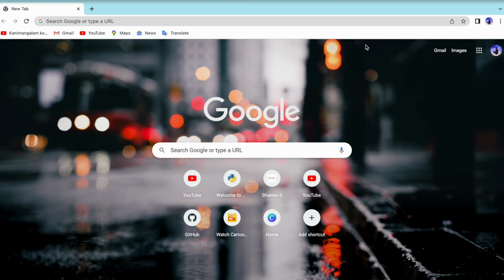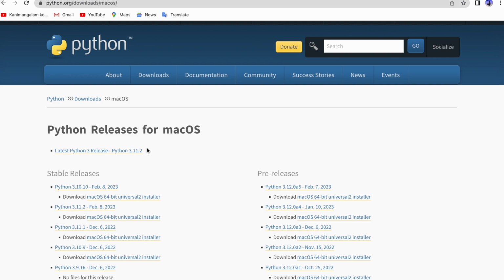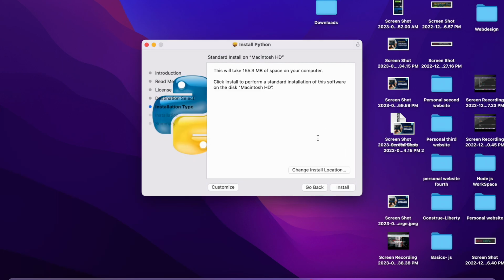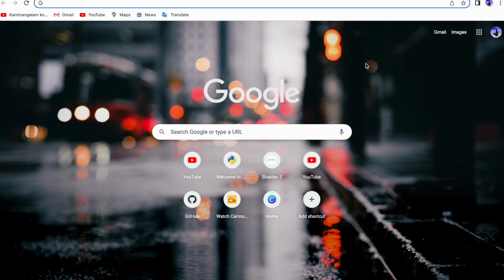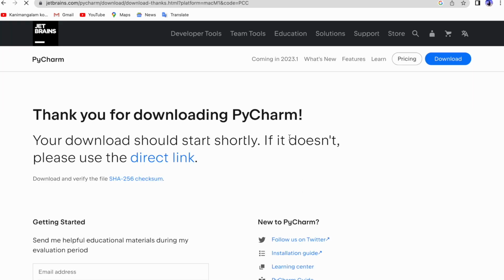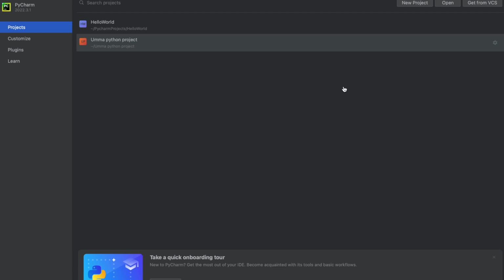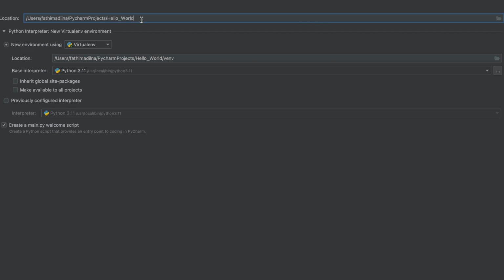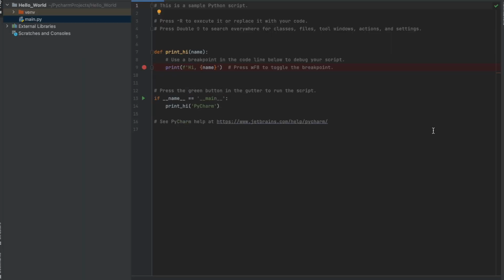Python Installation | Pycharm Installation | Python for Begginners | [Programming Club English]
Hi I am Fathima Dilna, I am a Python Developer. In the last video we talked about python right. So today we are setting up our python. we are downloading Python and Pycharm so set up your python in the next video we will write our first code.

0:00 Intro
0:23 Python Installation
1:38 Pycharm Installation
2:59 Creating Folder